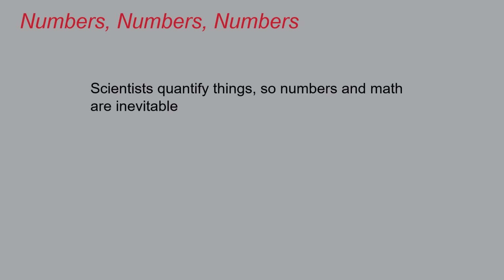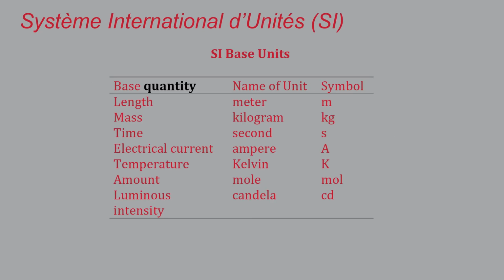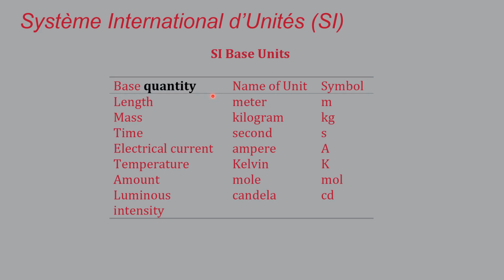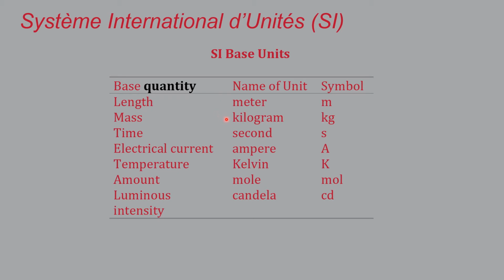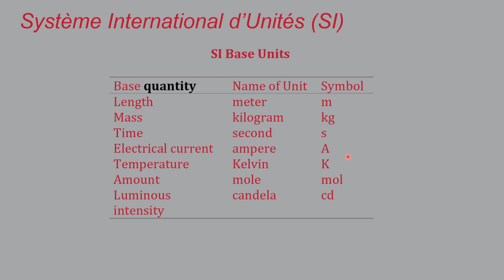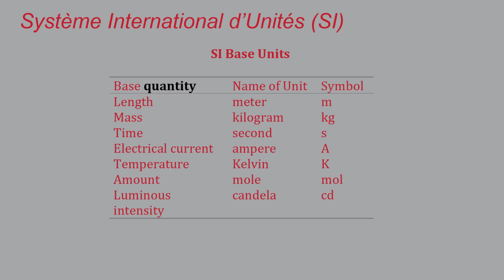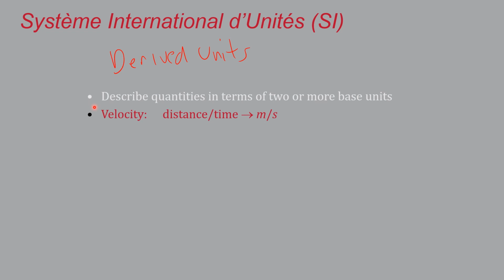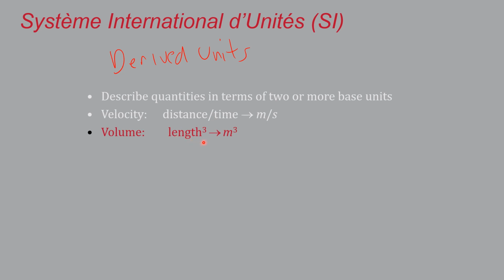chem 1120C U01a x20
Unit01a: Numbers and Units